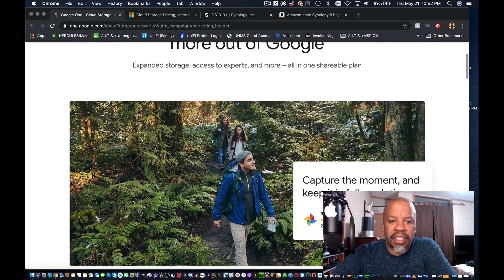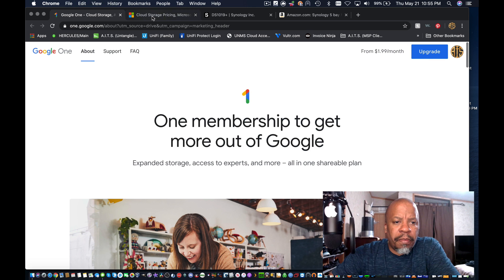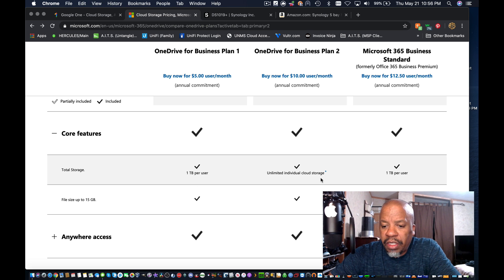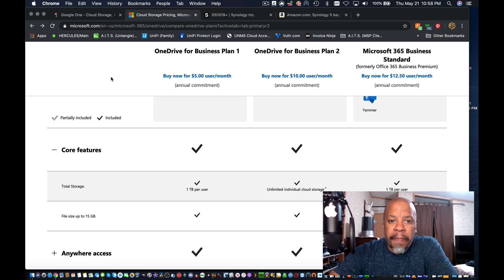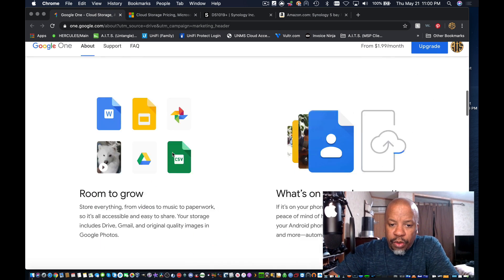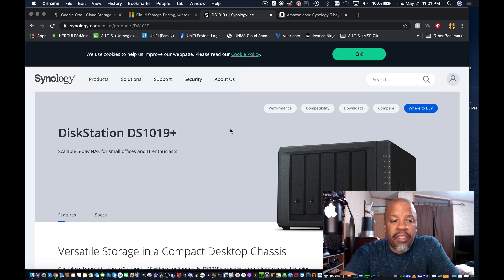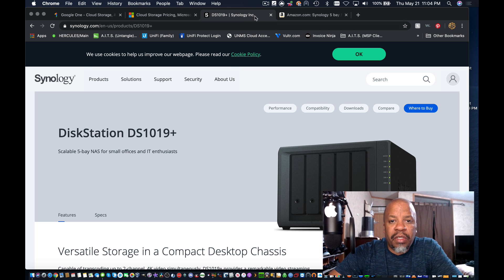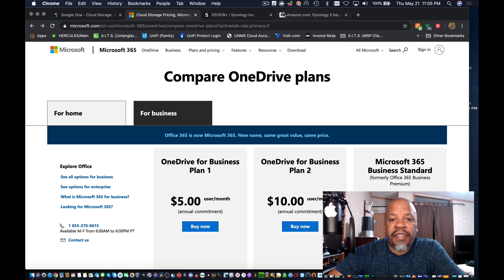Google One & Microsoft One Drive vs Local Storage